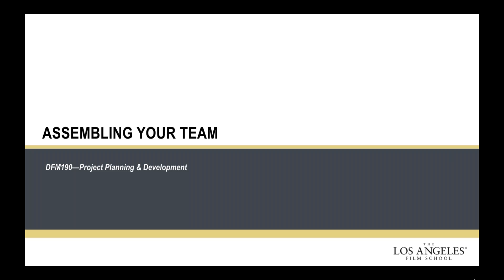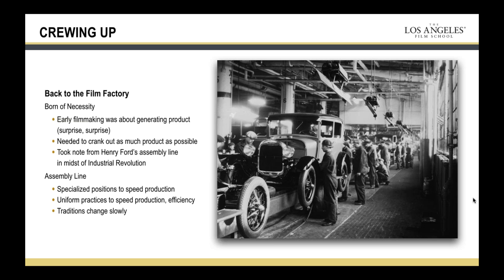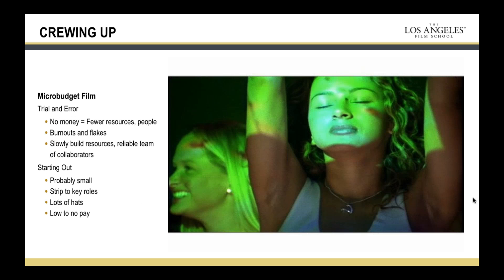GoToTraining Week 2 - Project Planning & Development - Crewing Up